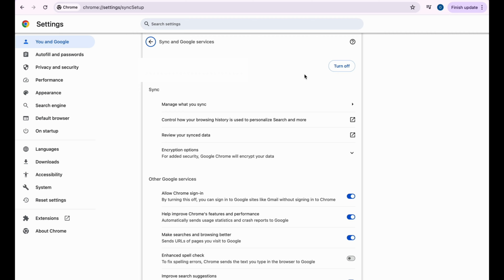How to Turn Off Google Account Sync (2026 Guide)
In this updated 2026 guide, you’ll learn how to turn off Google Account sync on your phone or computer.

This tutorial shows how to disable auto-sync for Gmail, Contacts, Google Drive, Chrome, and all other Google services.

Included in this video:

- How to turn off Google sync on Android
- How to disable sync for Gmail, Contacts, and Chrome
- How to stop your device from automatically syncing
- How to turn off Chrome sync on desktop and mobile
- How Google sync works and how to pause it safely